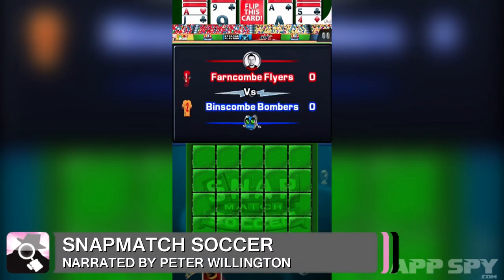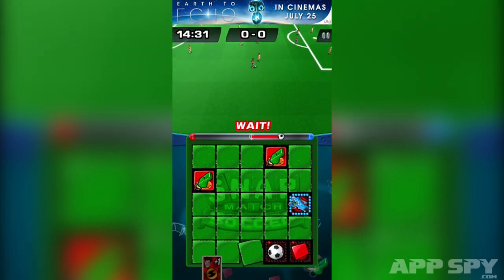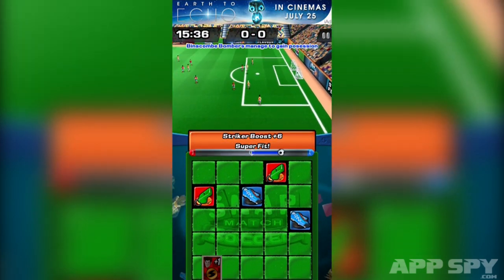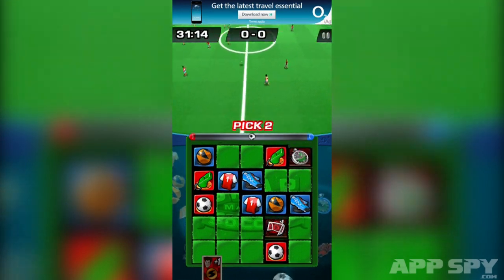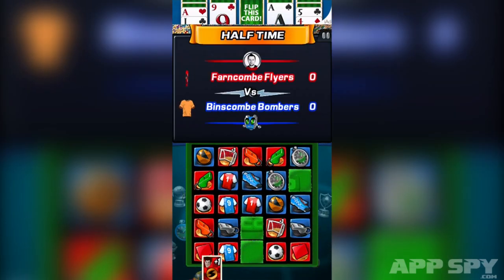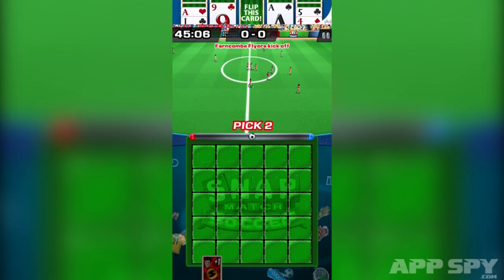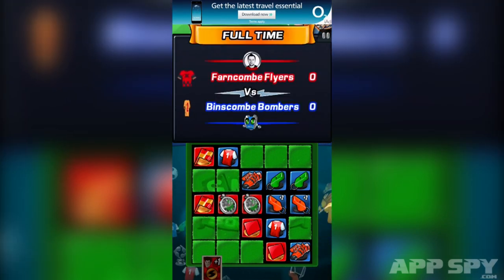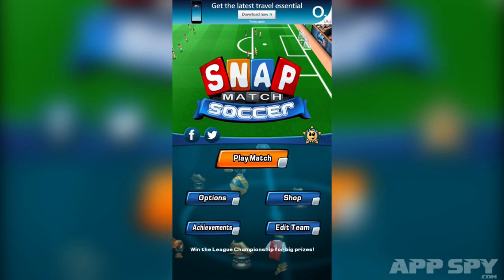SnapMatch Soccer | iOS iPhone / iPad Hands-On - AppSpy.com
AppSpy's resident football expert Peter (@xeroxeroxero) has a kick around with this footie puzzler.